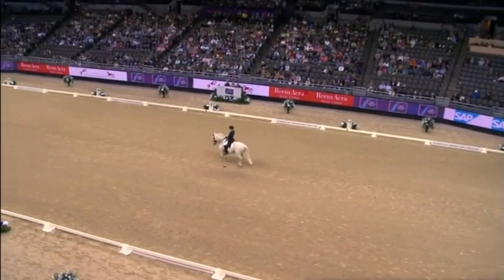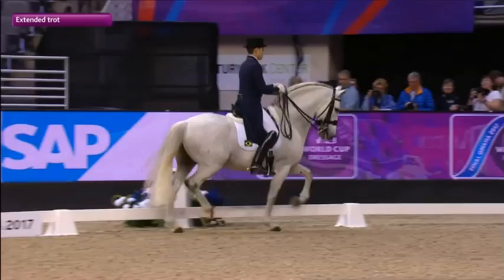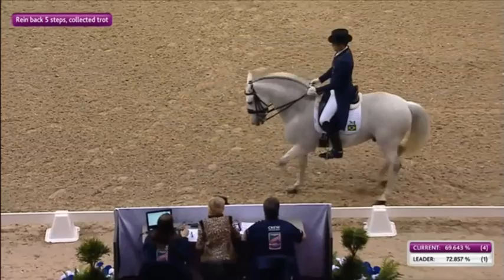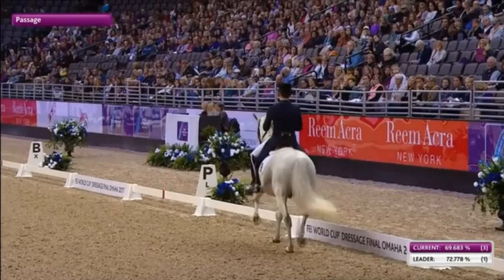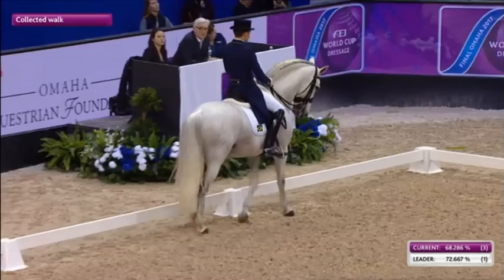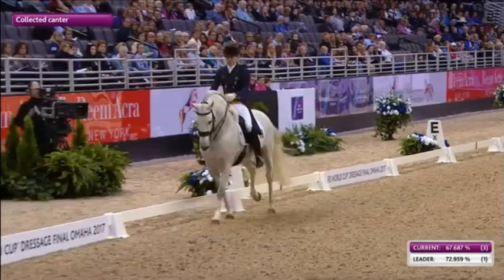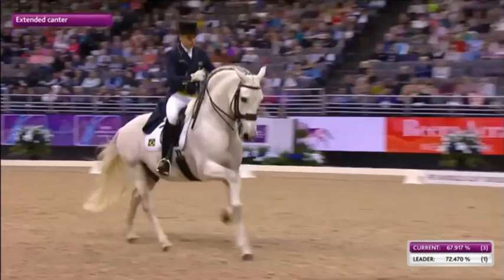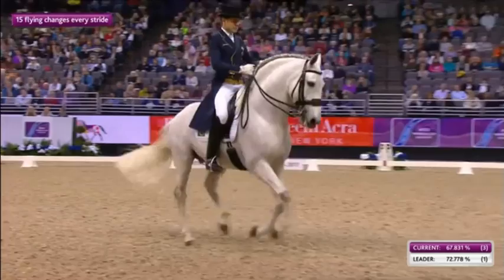Joao Victor Marcari Oliva